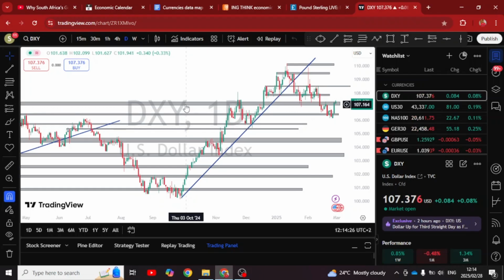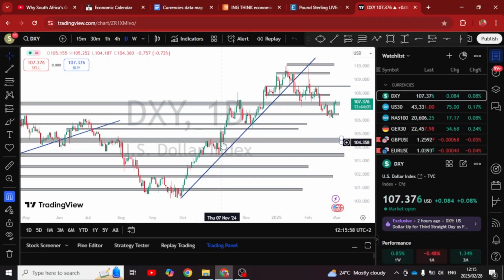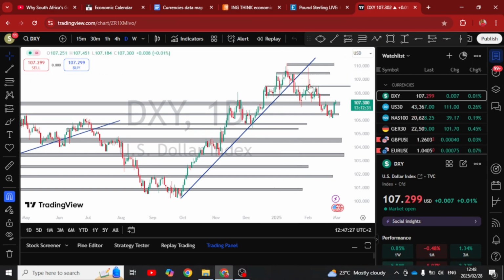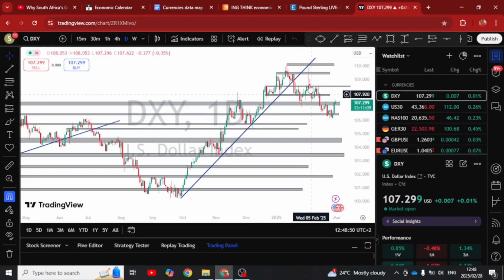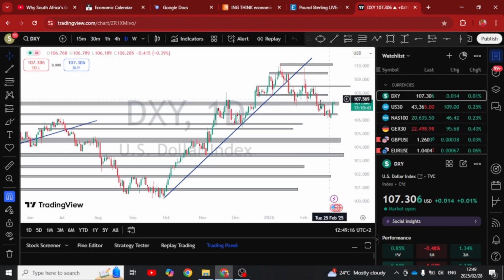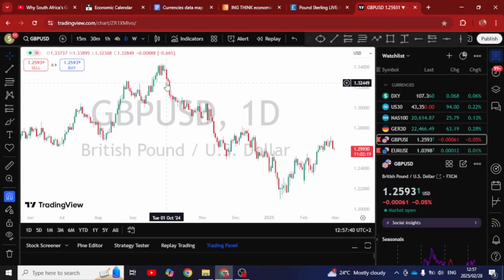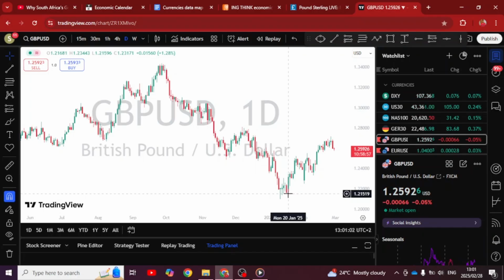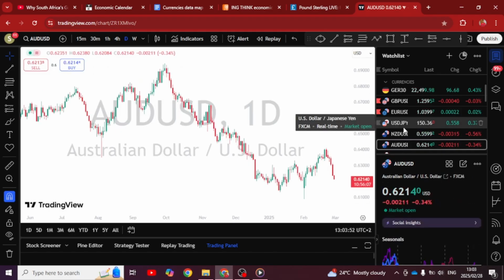How to become a profitable trader using fundamental analysis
This video is about the importance of fundamental analysis and how you can use them to become a profitable trader in the forex market.